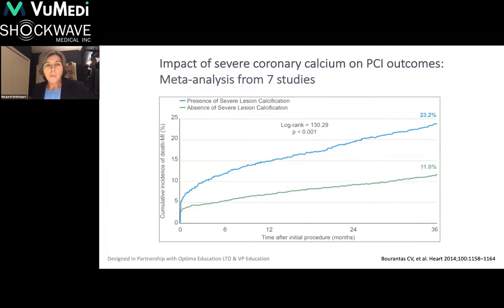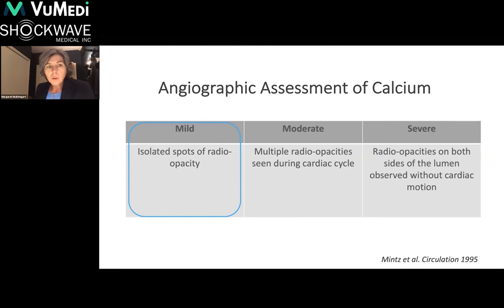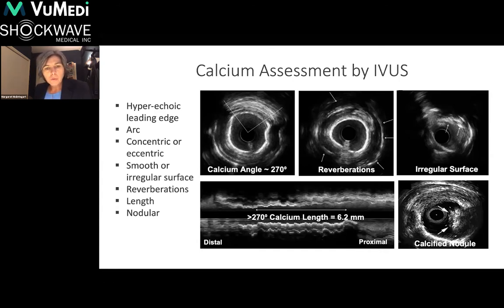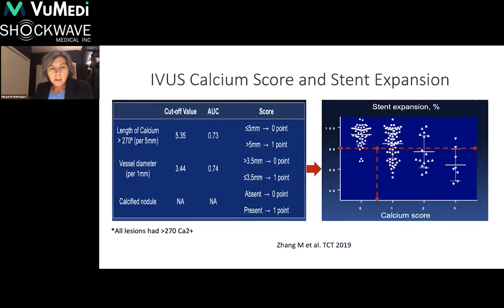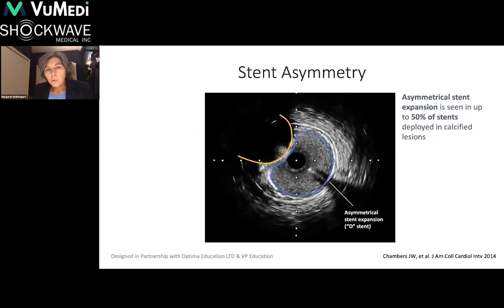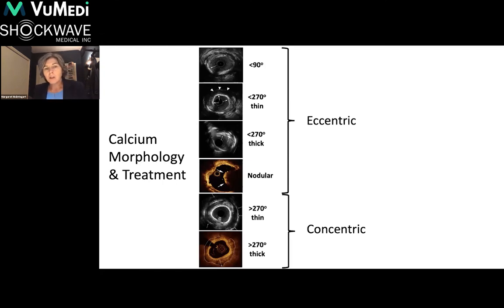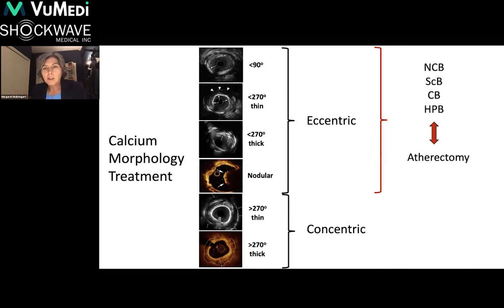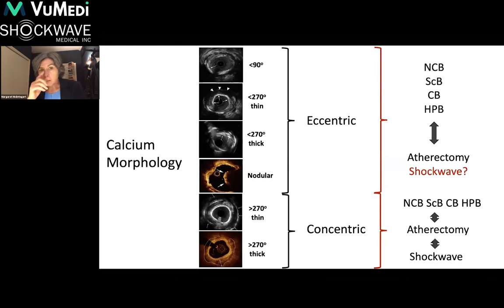Assessment and Management of Calcified Coronary Lesions, Eccentric Calcium Workshop Part 1/5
Treating Eccentric Calcium: Addressing the Thorn in Your Side.  Video 1 of 5.